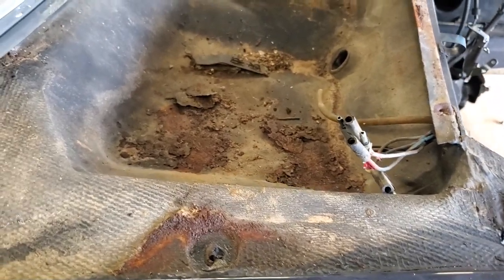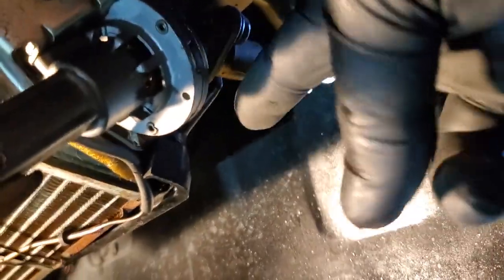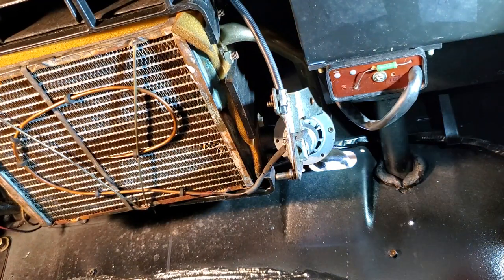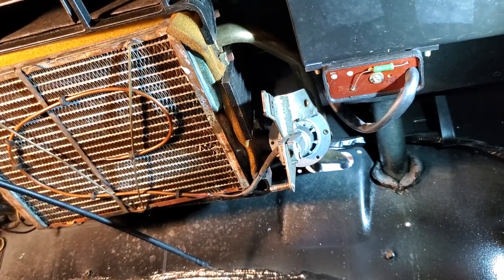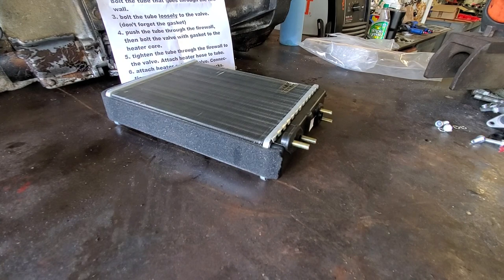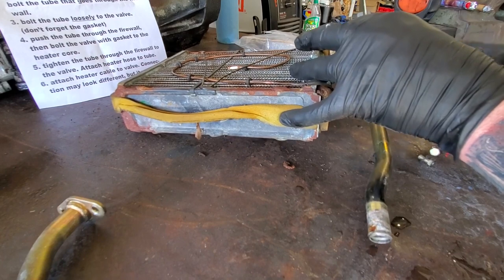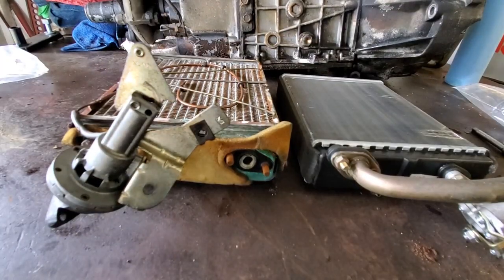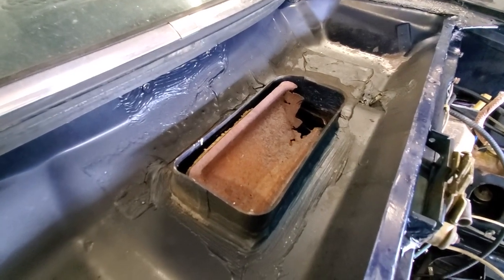1979 Fiat Spider 124 Heater Core Replacement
Removing the heater core from the car. Replacing the heater core components on the bench.